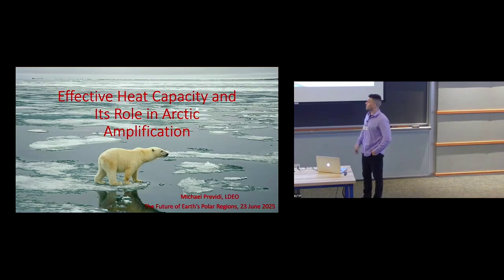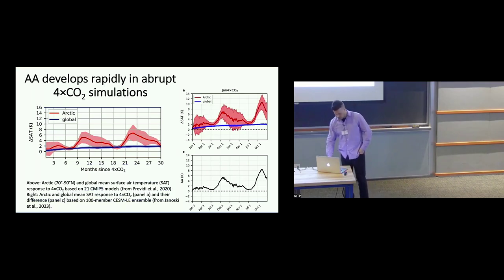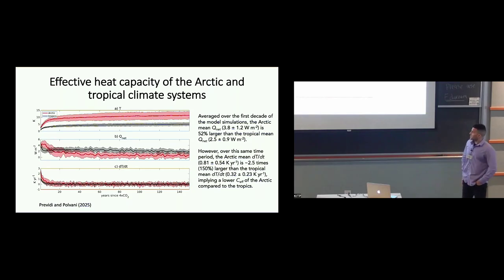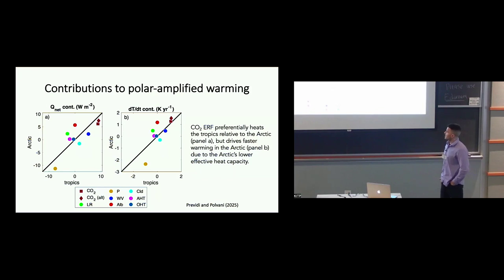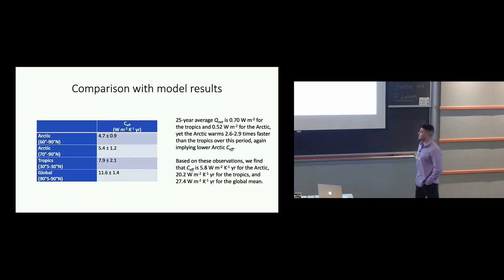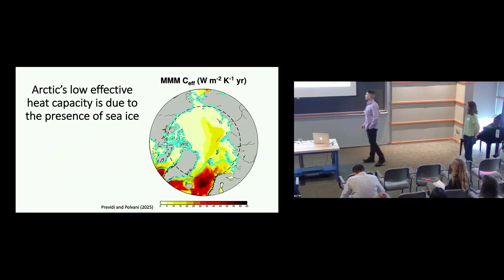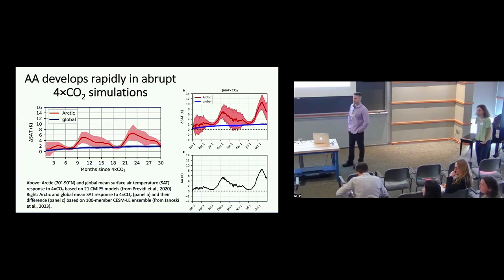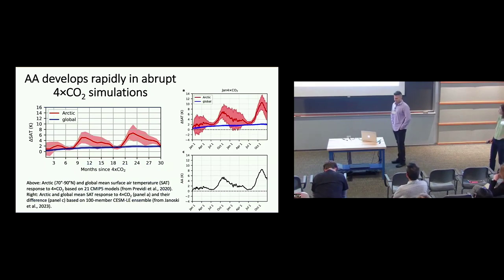Effective Heat Capacity and Its Role in Arctic Amplification | Michael Previdi (LDEO)